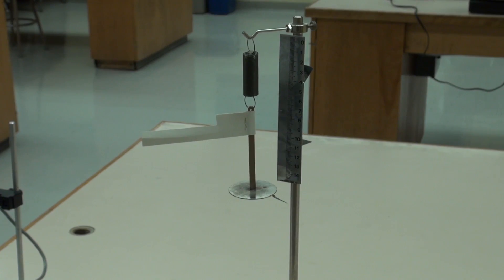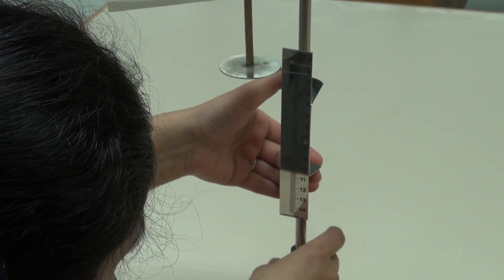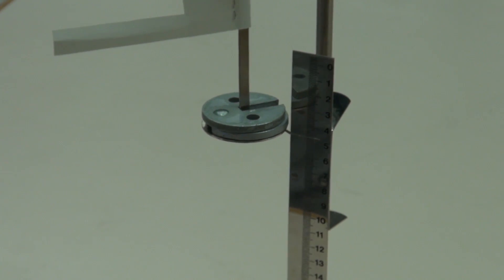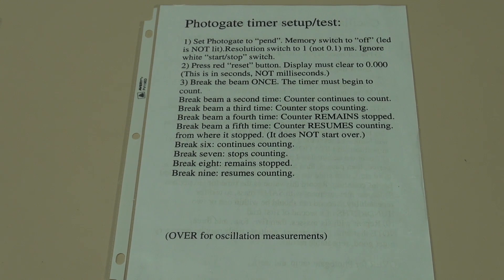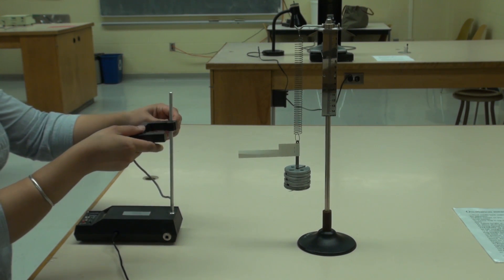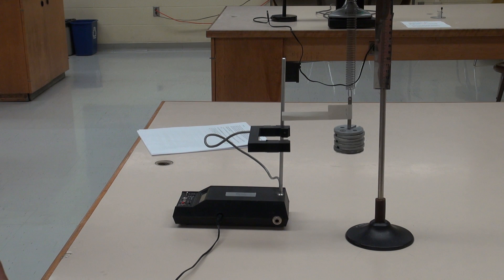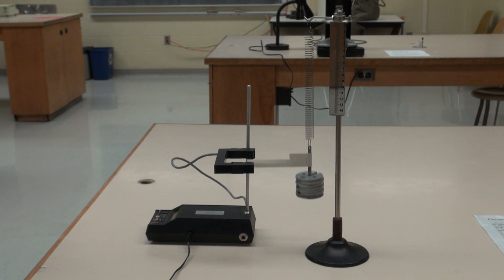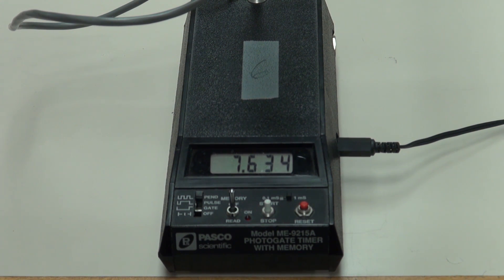Experiment M19 – Hooke’s Law and Simple Harmonic Motion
This video was created at the College of Arts and Science at the University
License.